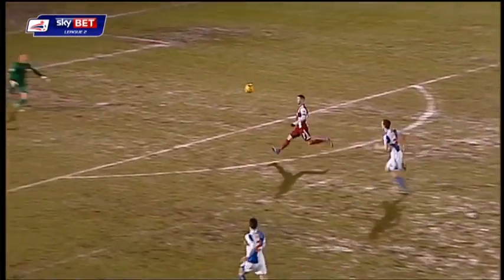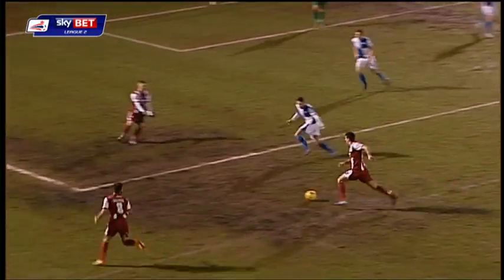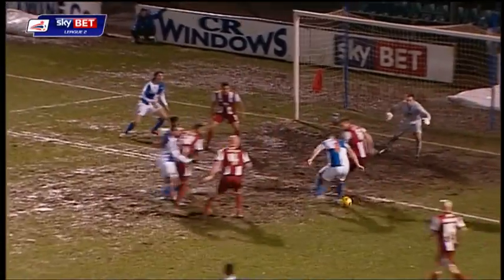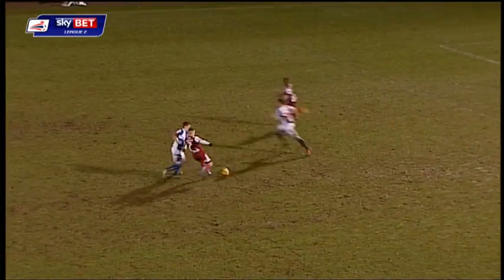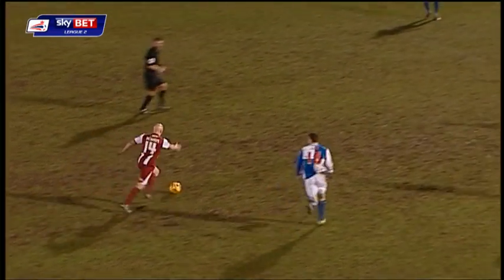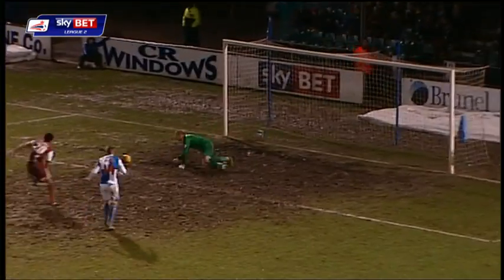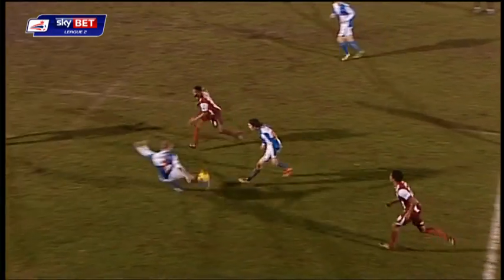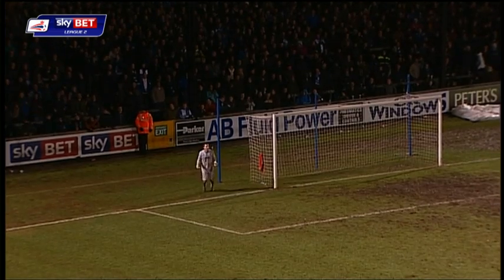Highlights: Bristol Rovers 1-0 Cheltenham Town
Bristol Rovers 1-0 Cheltenham

Bristol Rovers vs Cheltenham - League Two 2013/14